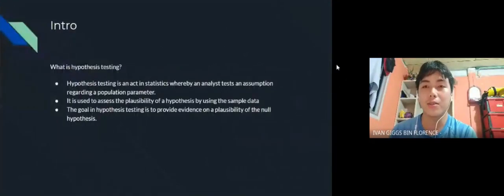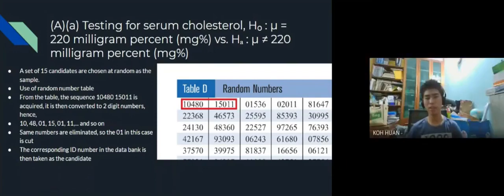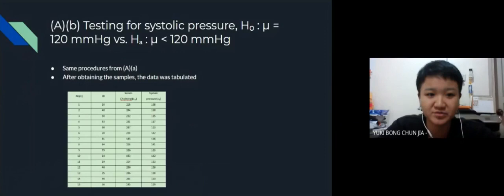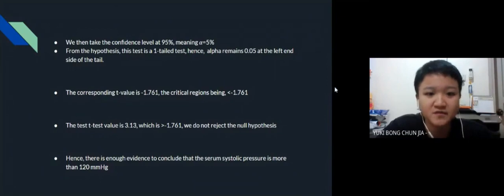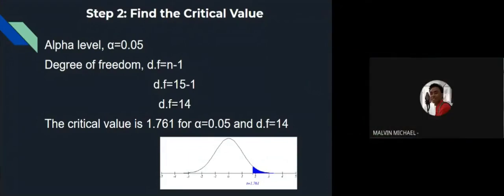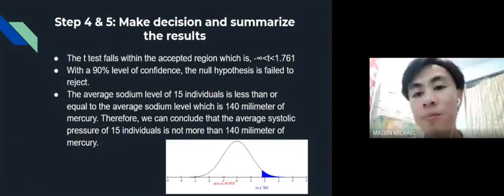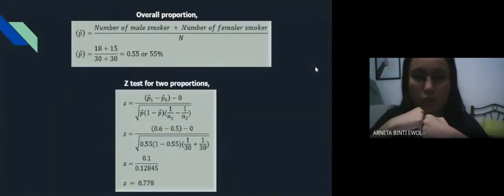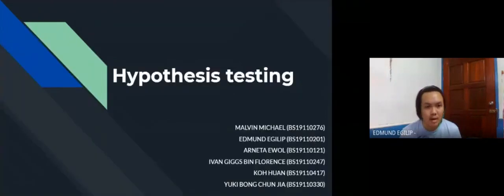Basic Statistics Group 8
Final presentation for sem 2